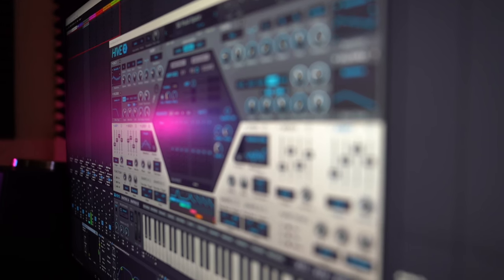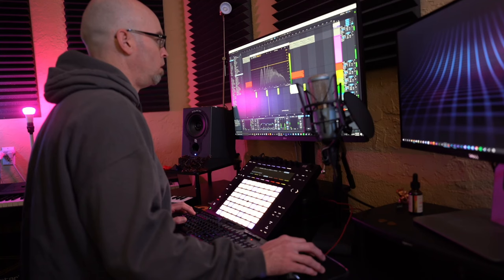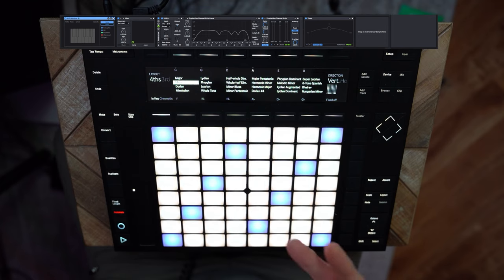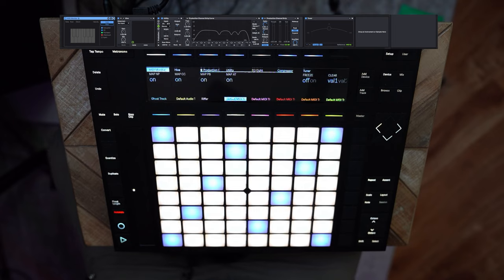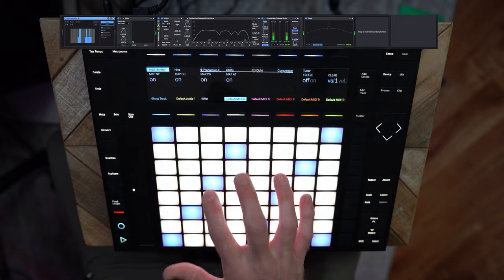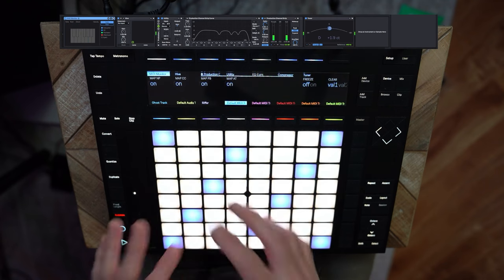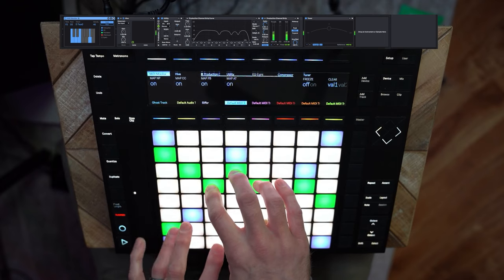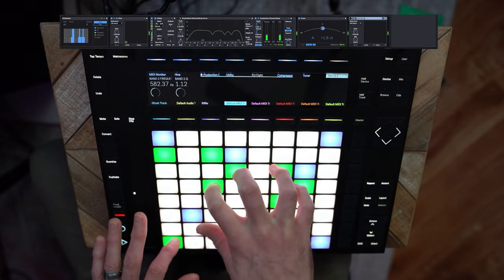Music Theory for Ambient (theory you can actually use!)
Learning some of the basics of music theory and how it applies to ambient music can be extremely useful. I also provide a few tips for chords and secrets I use when approaching my own compositions.

(Save $5 with code: s1gnsofl1fe)

📚🎶 //COACHING WITH ME
Want to take your music to the next level?

Parallax-5
bitclick
Blackfeather
Cutestory
Doug Koch
Dark Solon
Felix
Lunar Sequence
NorthNod3
Stellar Remnant
Mykal23
Omid Naeini
Rachelle Guehlstorf
Distant Worlds
Astral Toad
Star Maze
Tim
Aman
Brandyn Lee
Dave Hill jr.
LUTION
Arvik Torrensen
Ambient Drones
Itinerant Ghost
ElectroPunk
John Tyler
Monoliph
VC

The above links are affiliate links and while I do receive a small percentage from your purchases, it's a great way to support the channel and help me to keep doing what I do. Peace!